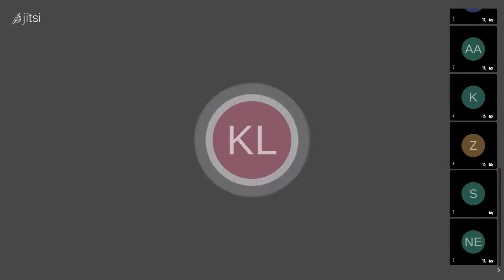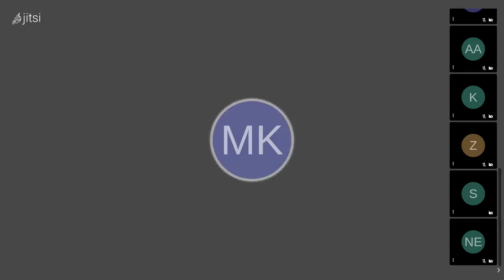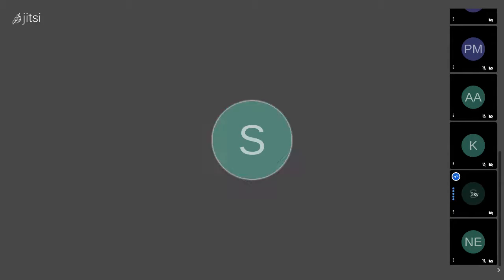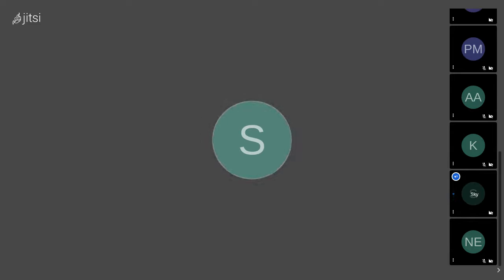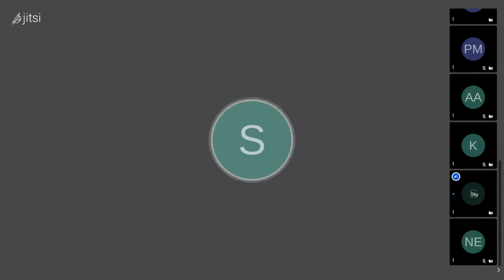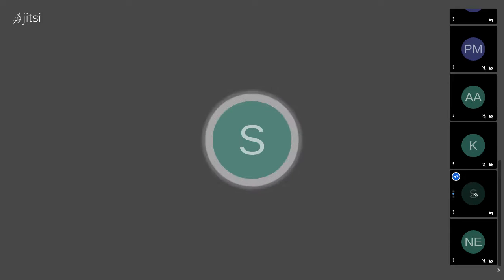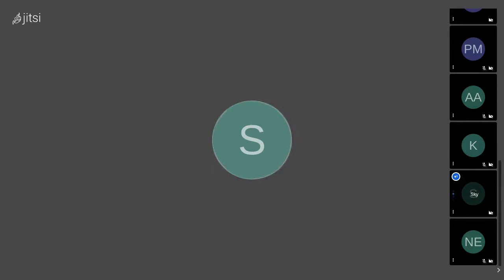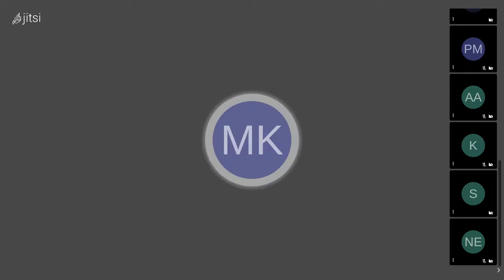DXgov Weekly Meeting [2021-01-06] Part 2 of 2